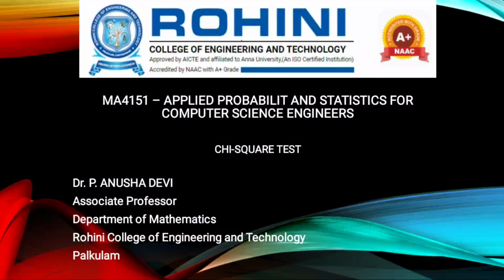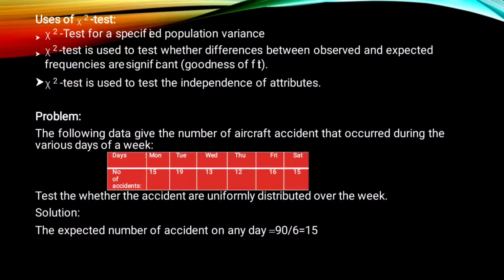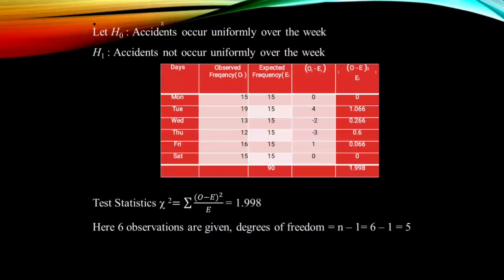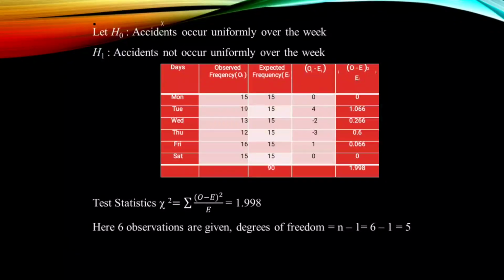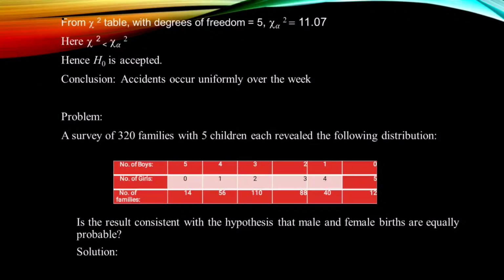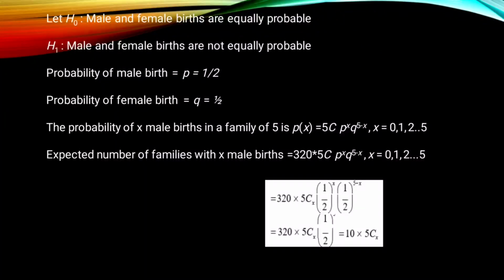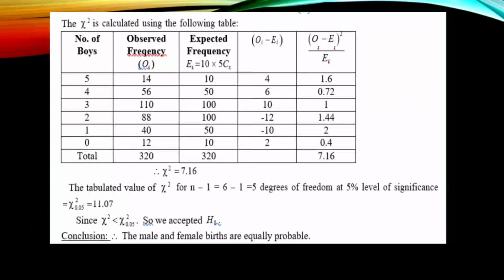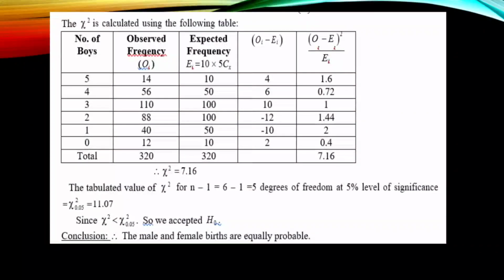February 1, 2024